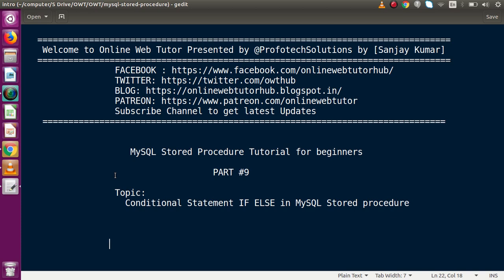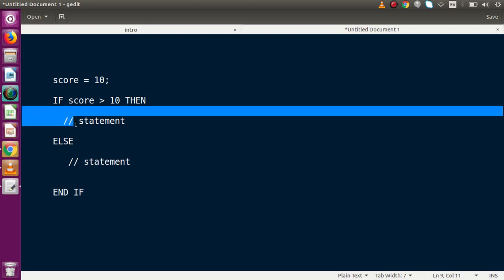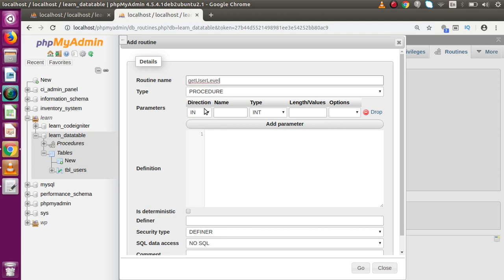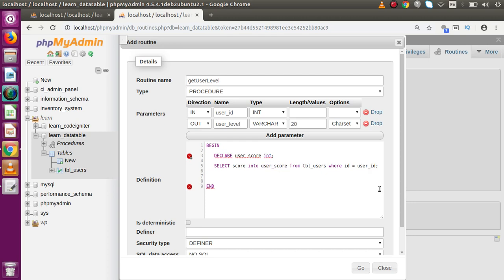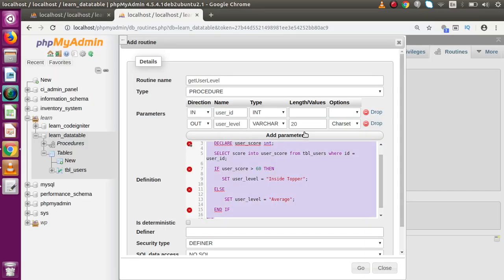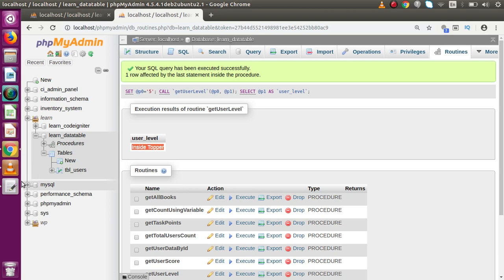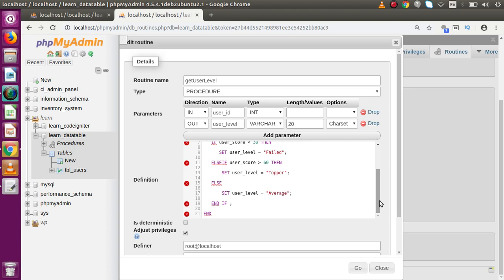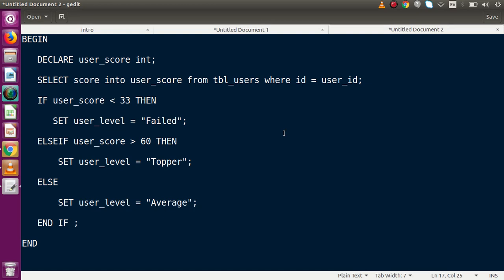MySQL Stored Procedure Beginners Tutorial #9 - Conditional IF ELSEIF statements in Stored Procedure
In this video we'll see:

CONDITIONAL IF ELSEIF STATEMENTS IN MYSQL STORED PROCEDURE